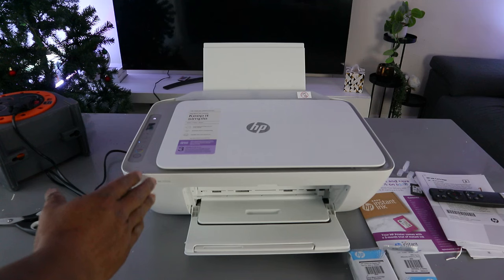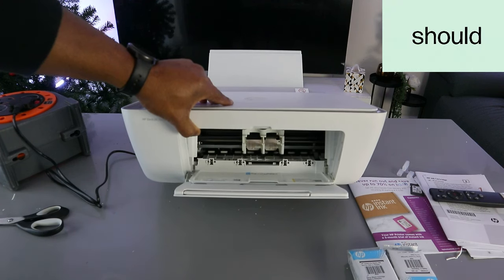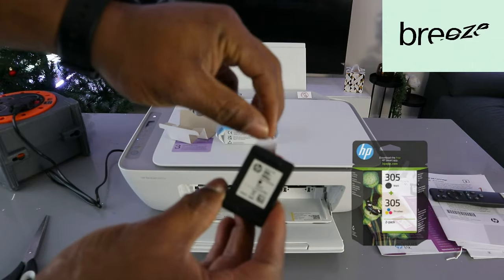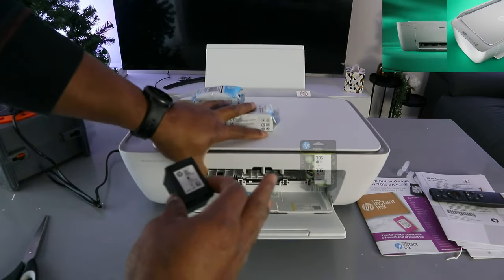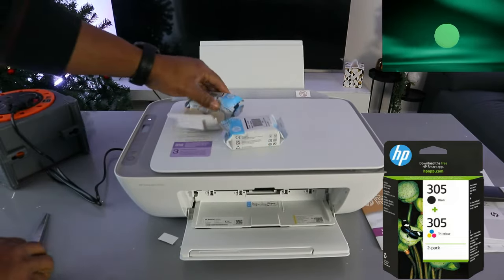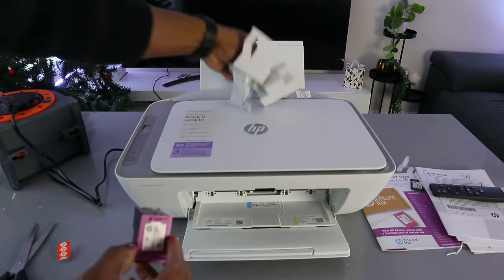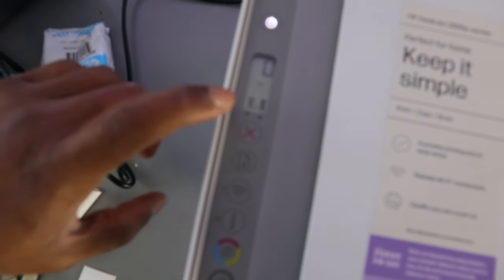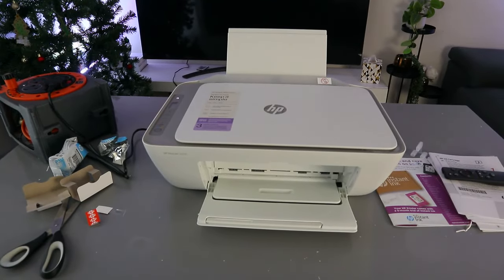HP DeskJet 2820e: Ink Cartridge Installation Made Easy! Step-by-Step Guide!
This video is HP DeskJet 2820e: Ink Cartridge Installation Made Easy! Step-by-Step Guide!
The HP Deskjet 2820e is an all-in-one wireless printer that offers effortless printing, scanning, and copying capabilities. With its compact design and automatic document feeder, it provides a seamless experience for all your printing needs. This printer is paired with the easiest-to-use print app, allowing you to print anything from labels to recipes with ease. As the world's number one printer company, HP ensures a high-quality and reliable printing experience. Printer (Amazon)
Ink (Amazon)
One of the key features of this printer is its dynamic security, which enables it to work only with cartridges that have an HP chip or electronic circuitry. This security measure ensures that non-HP cartridges are blocked, providing enhanced protection and performance.

Furthermore, this printer is made with at least 60% recycled plastic, making it an environmentally friendly choice.

When it comes to printing, this printer is compatible with both PC and Mac devices. It offers a print speed of 5.5ppm for black text and 7.5ppm for color text on A4 paper. With a print resolution of up to 4800 x 1200dpi, you can expect sharp and vibrant prints. The printer can handle paper up to A4 size and up to 300gsm in weight. It also supports manual duplex printing for double-sided prints.

The scanner and copier functions of the HP Deskjet 2820e can handle paper up to A4 size. The flatbed scanner allows you to easily scan documents and images.

In terms of connectivity, this printer offers a USB port and is wireless/Wi-Fi enabled. It is compatible with Apple AirPrint and Google Cloud Print, allowing you to print directly from your devices. Additionally, mobile print enables printing from your smartphone or tablet through brand-specific apps.

The HP Deskjet 2820e weighs 3.42kg and comes with an ink cartridge, regulatory flyer, setup guide, reference guide, and power cord. It has a compact size, measuring H15.4cm x W42.5cm x D30.4cm. The printer is backed by a manufacturer's 1-year guarantee.

Overall, the HP Deskjet 2820e is a versatile and reliable wireless printer that offers a seamless printing experience. With its compact design, dynamic security, and eco-friendly features, it is a great choice for both office and photo printing

https:// geni.us/ALBCSs

https:// geni.us/pYlJGQd

Printers (Amazon)
Computers (Amazon)
Ink (Amazon)
4X6 Photo paper (Amazon)
5X7 Photo paper (Amazon)
A4 (Amazon)

https:// geni.us/ALBCSs

https:// geni.us/pYlJGQd